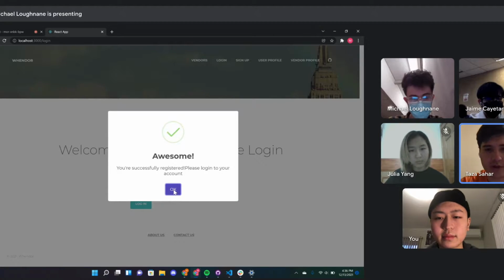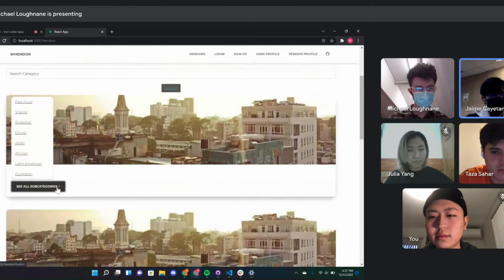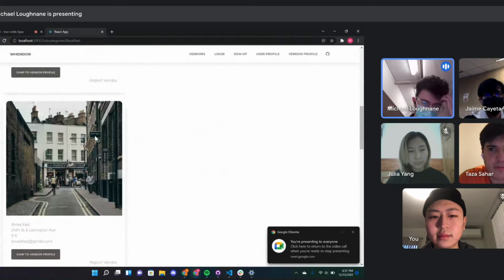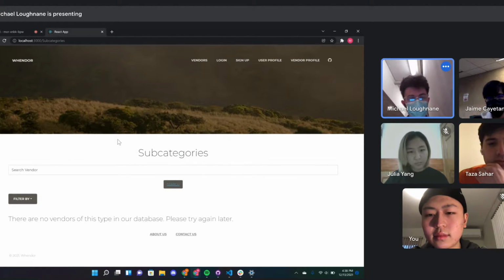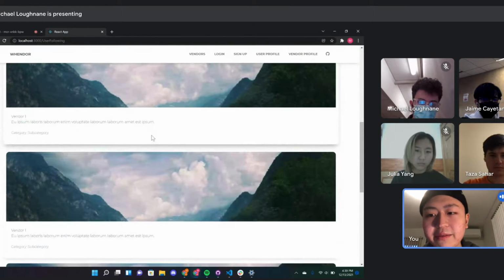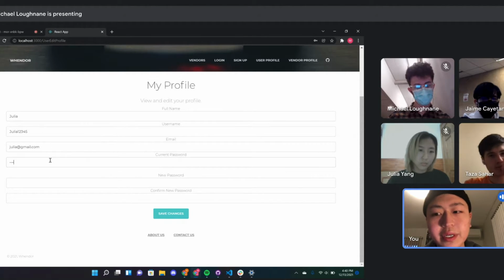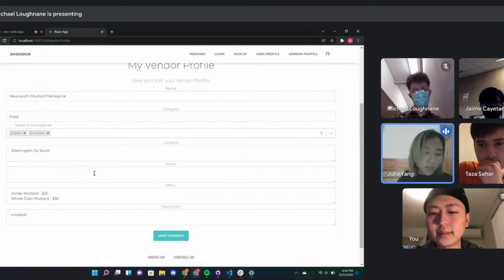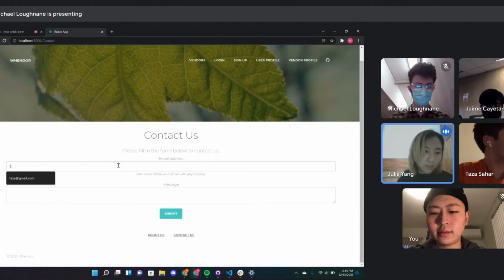Whendor Presentation Final